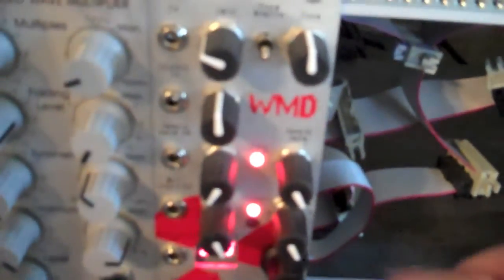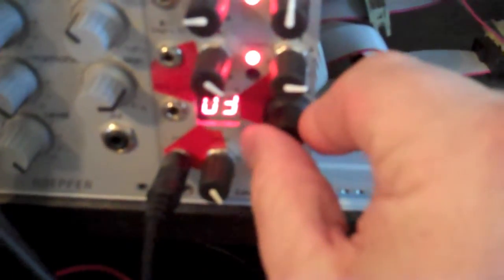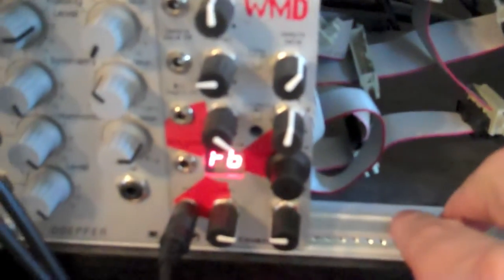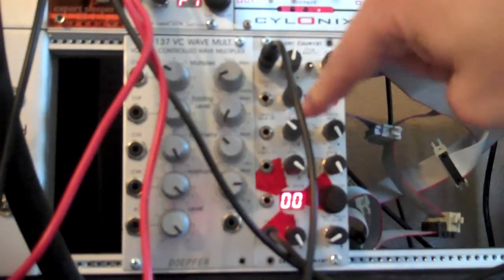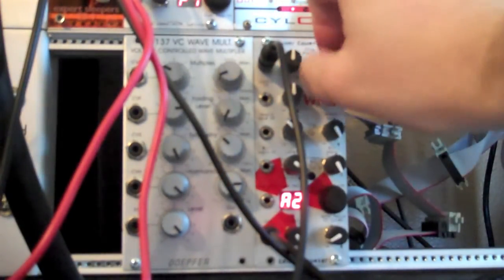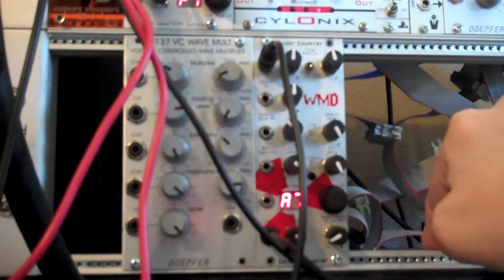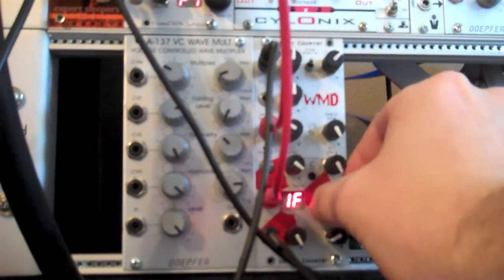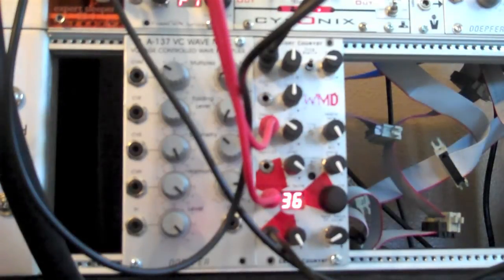WMD Geiger Counter Module Demo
Demonstration of the William Mathewson Devices' Geiger Counter.  Sorry for blurry video, I'll qc better in the future but I'm not re-shooting this one.